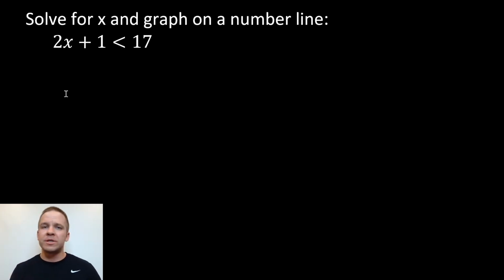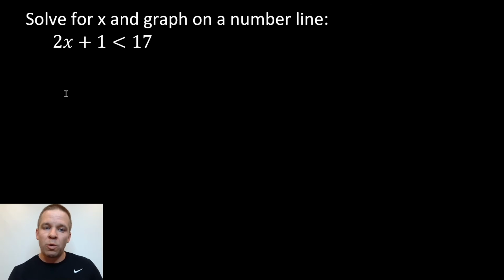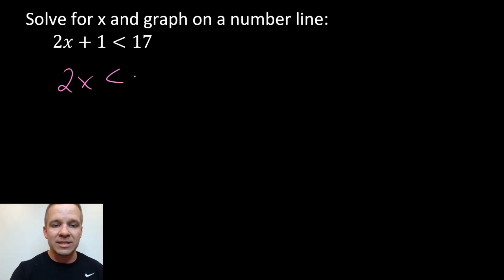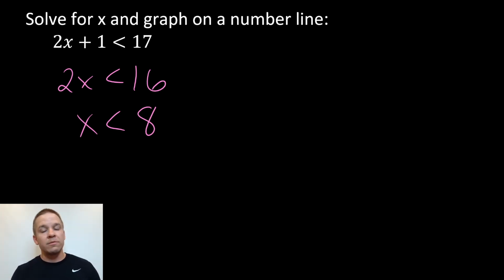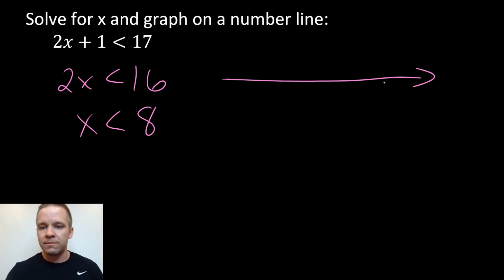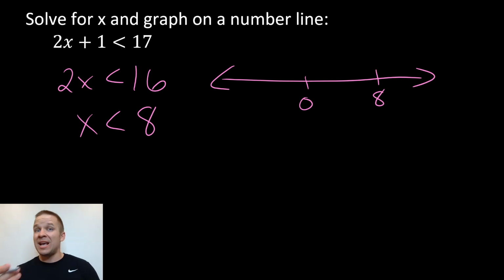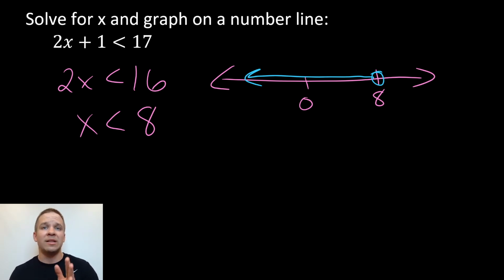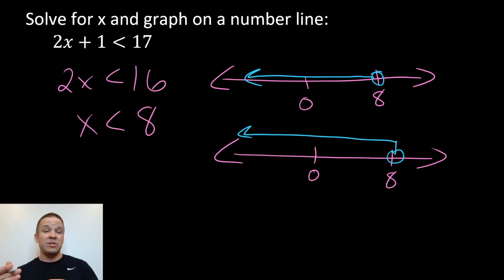Solving Linear Inequalities 1